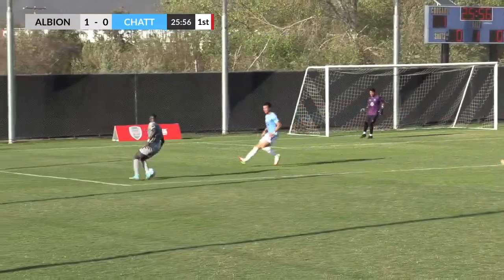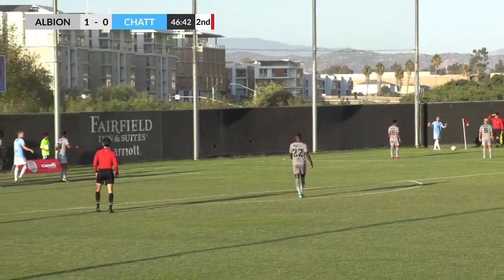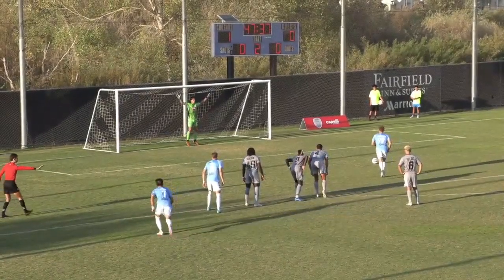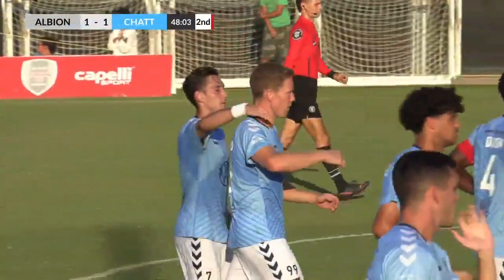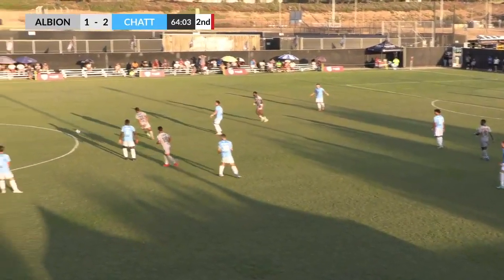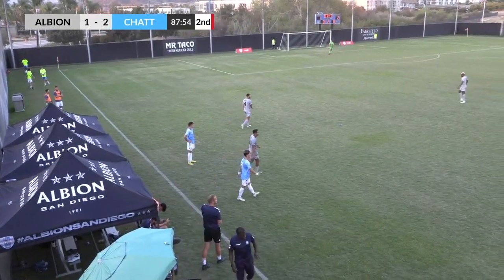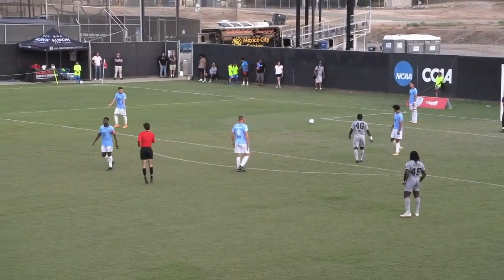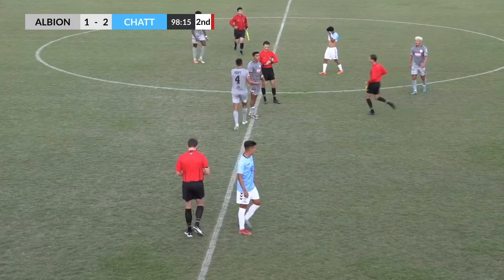MATCH RECAP: Chattanooga FC at Albion San Diego 9.7.22